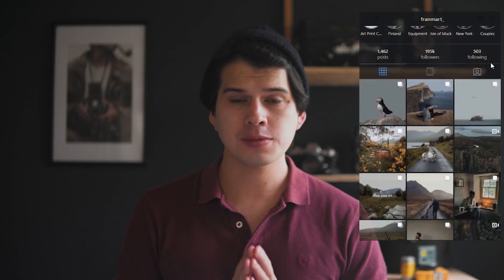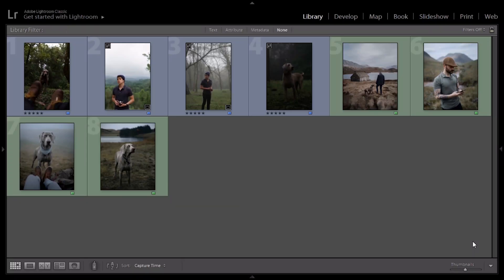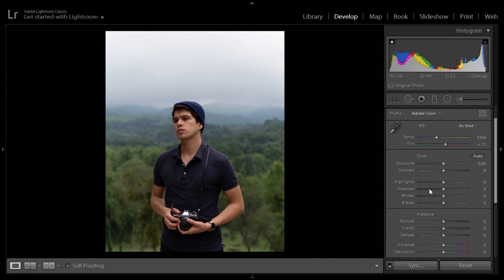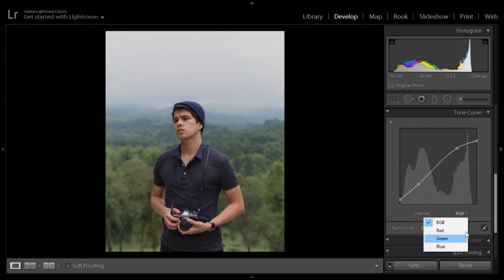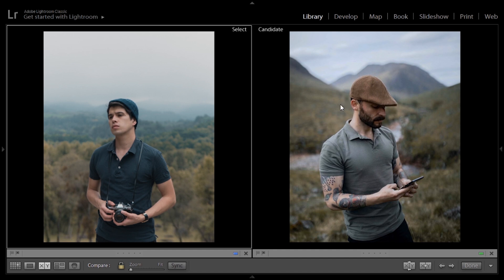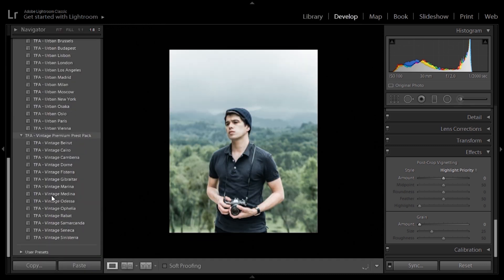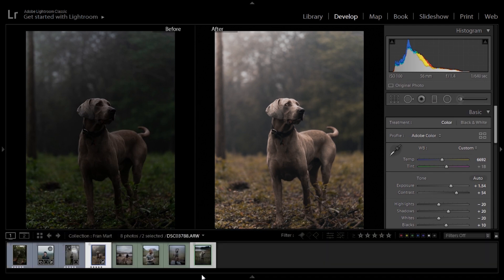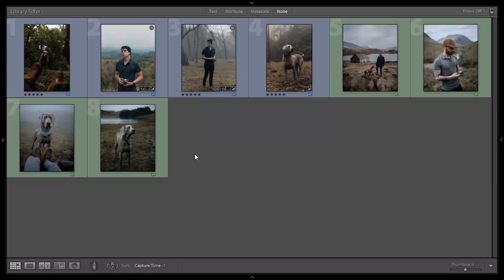How to edit like FRAN MART | Adobe Lightroom Classic CC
This time around, I analyze the moody style of Fran Mart. Step by step on how to create a preset resembling his style and how it performs on diffrent photos in Lightroom Classic.
I hope you like it, guys.